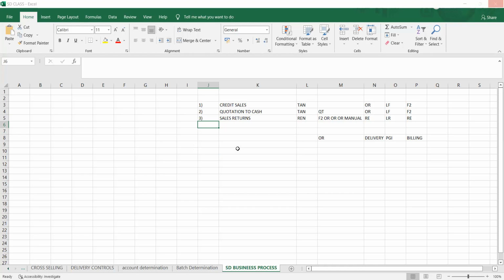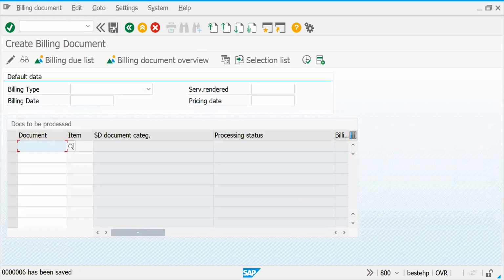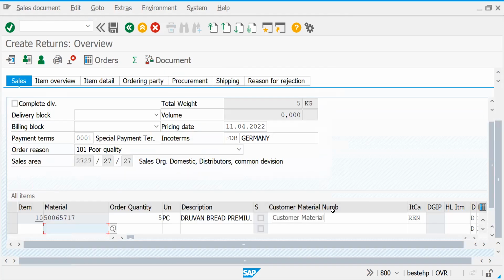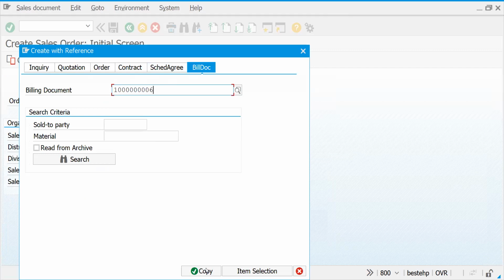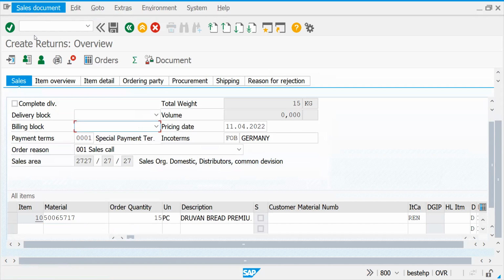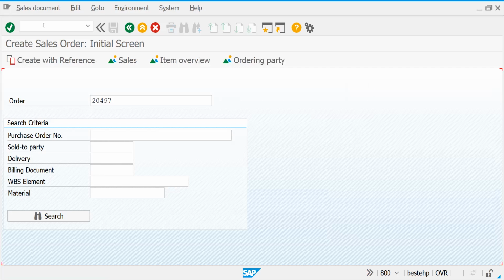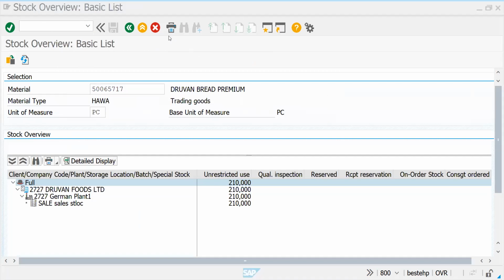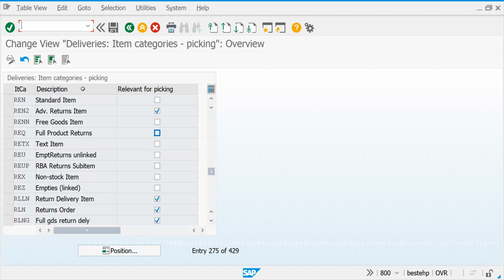SAP SD RETURNS REPEAT2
Best book for sap sd: